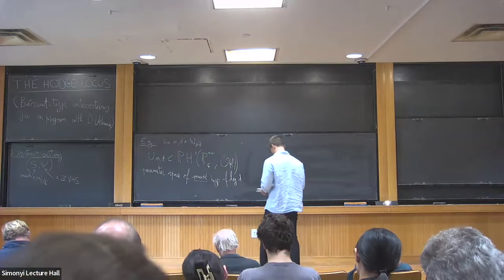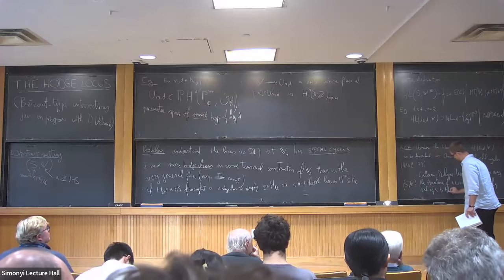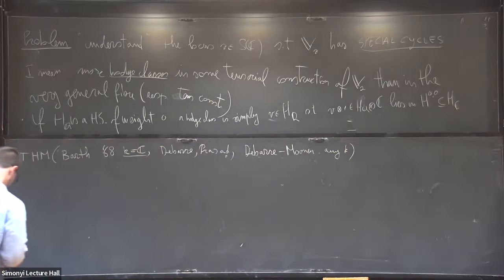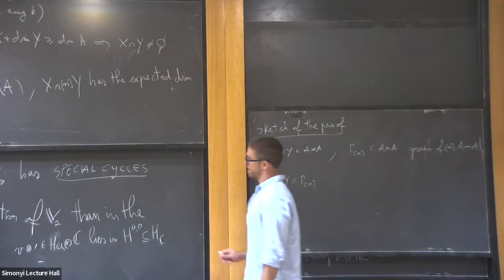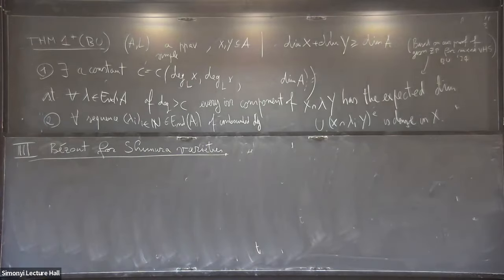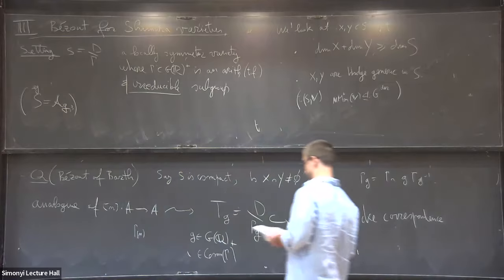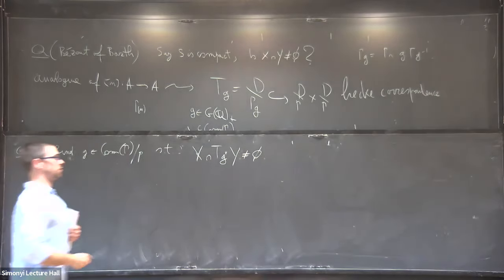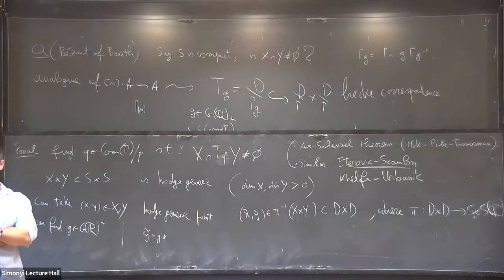The Hodge Locus - Gregorio Baldi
Workshop on Special Cycles and Related Topics
12:00pm|Simonyi Lecture Hall
Topic: The Hodge Locus
Speaker: Gregorio Baldi
Date: October 14, 2025

We will survey various recent results around the distribution of the Hodge locus of a (mixed) variation of Hodge structures. Various concrete applications to moduli spaces will also be presented.